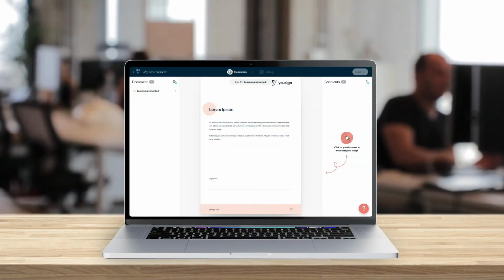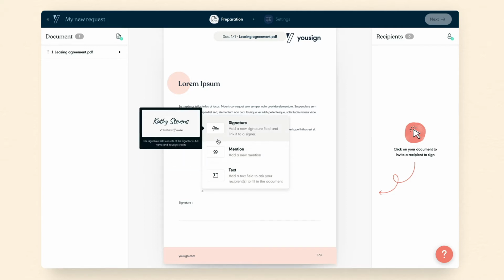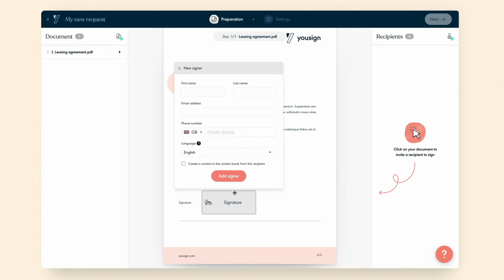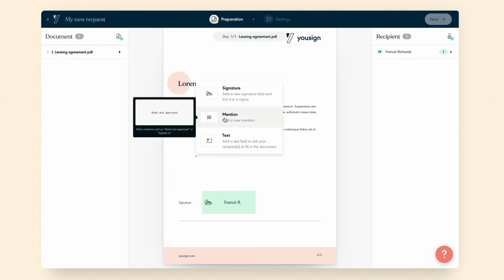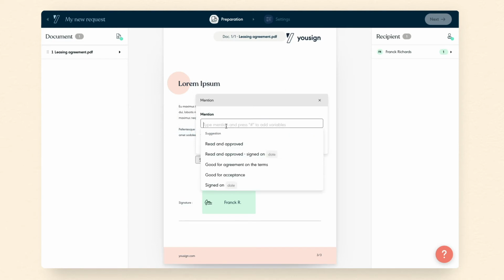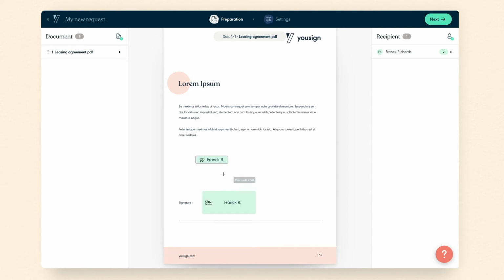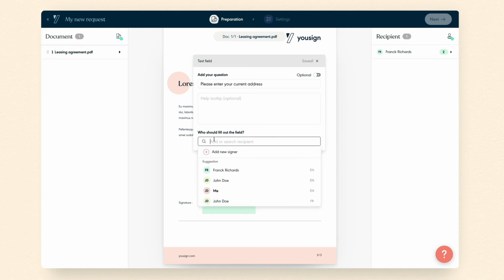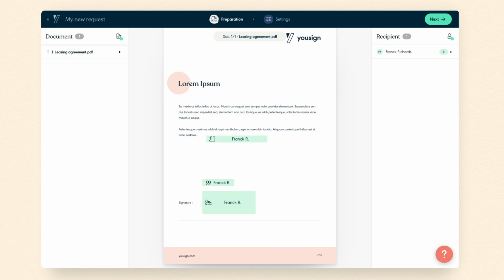The different signature fields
Discover how to use different signature fields before sending your documents for electronic signature.

Yousign is the intuitive, fast and secure European eSignature solution especially designed for SMBs ​🖊️⚡️

Let's stay in touch?